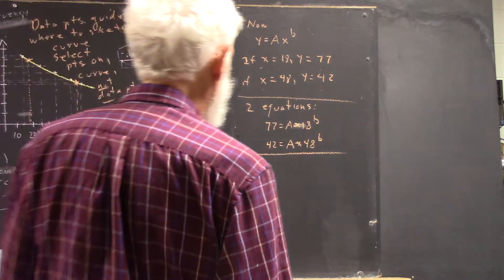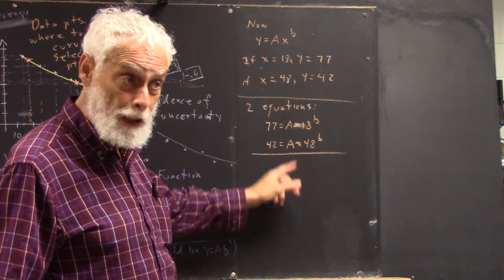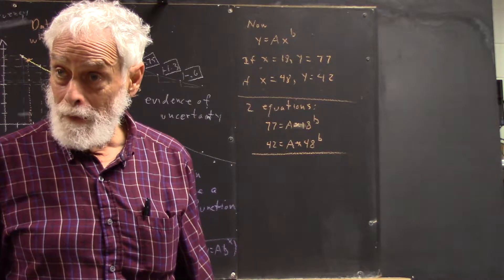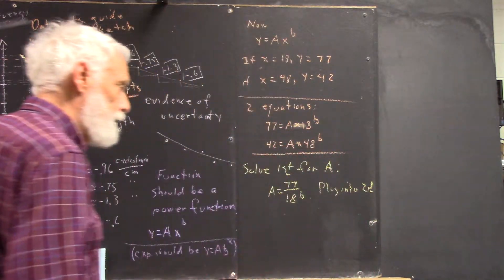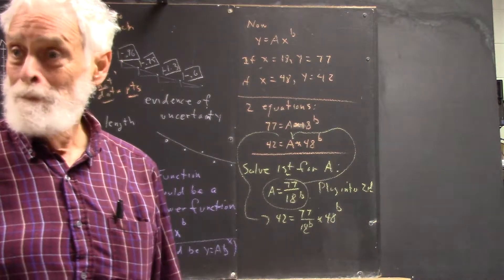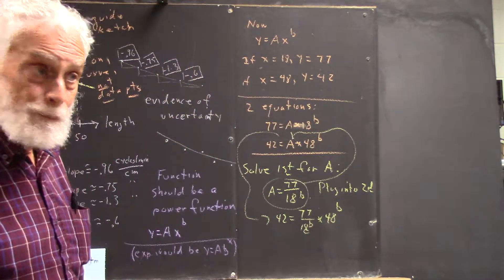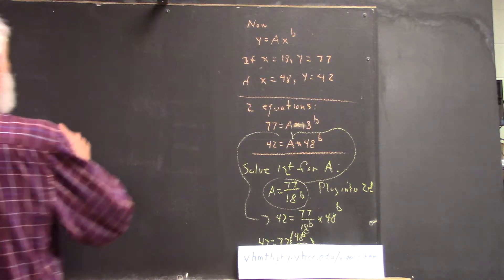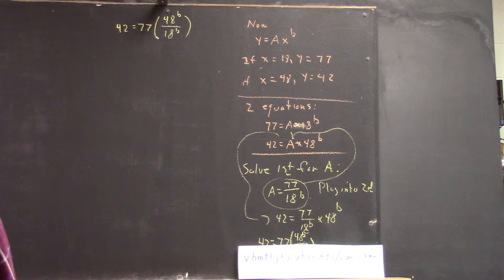dagpc 2466 power function model simultaneous equations solving the system eliminating parameter A